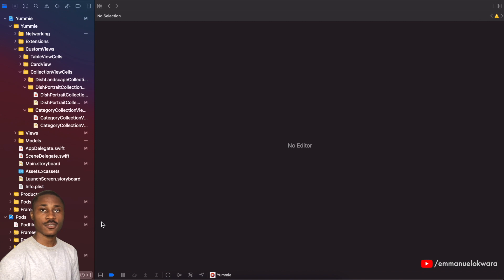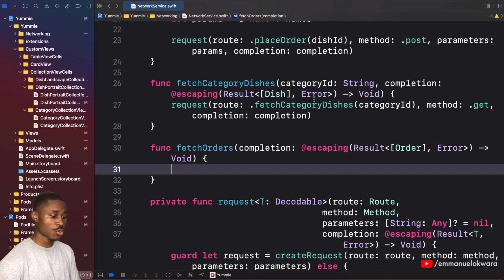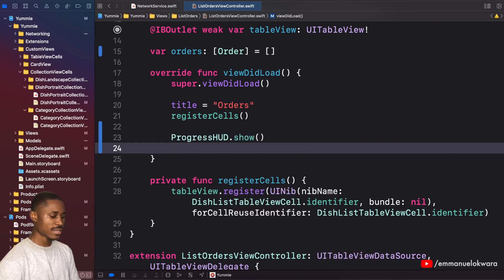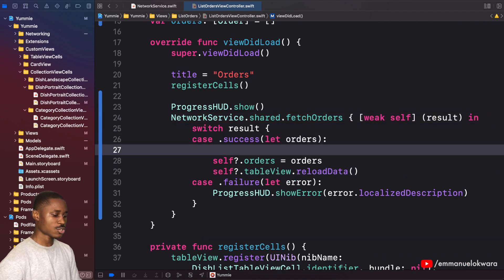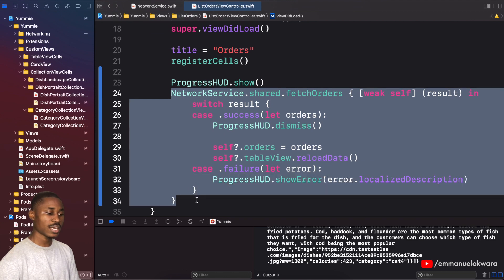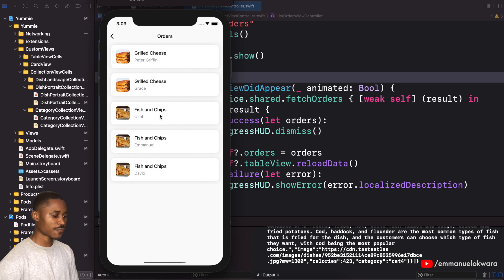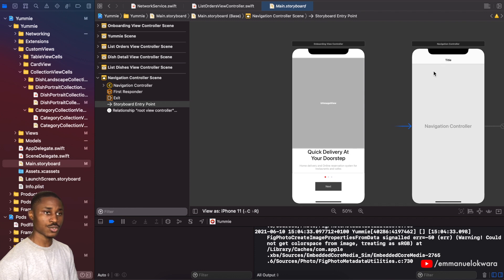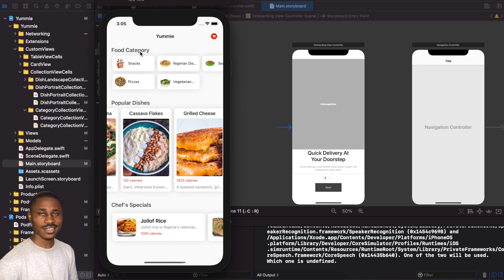19. Fetch All Orders | Swift 5, XCode 12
In this video, we connect the UI to the backend so that we can fetch a list of orders that have been successfully made.

We start by implementing the request method, then we make a request on viewDidLoad and update the UI with the list from the backend.

Finally, we make sure that whenever the order page is visible, we make another request to the backend in order to retrieve the latest order list.

Video Content
1. Introduction 00:00
2. Implement request method 0:20
3. Make request and update UI 01:50
6. App Launch 03:19
7. Keep list up-to-date 03:48
8. Connect Onboarding Screen 05:53
9. Final tests 06:03
9. Conclusion 06:30